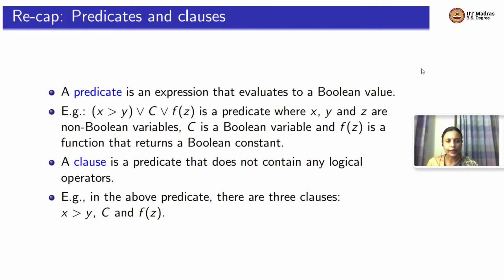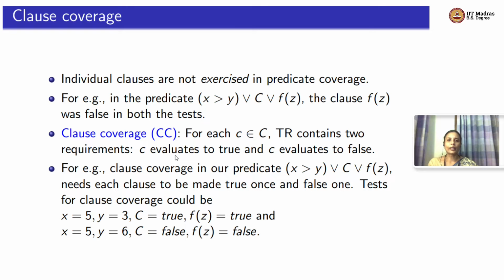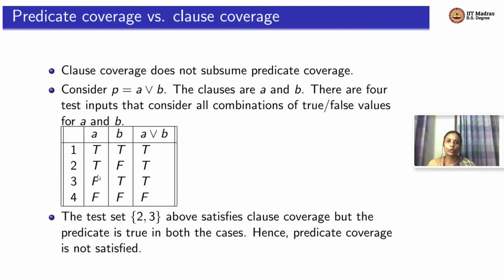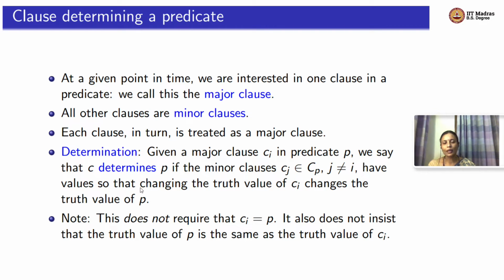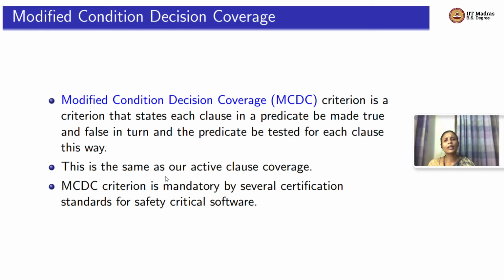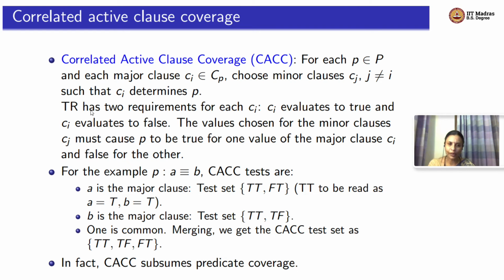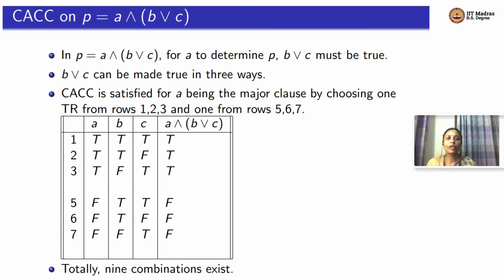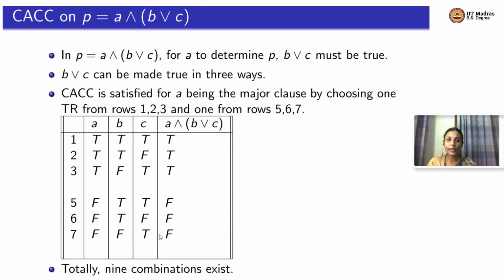Software Testing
Welcome to course "Software Testing" by Prof. Meenakshi D'Souza.

 Video Overview
 This lecture continues our exploration of logic based testing with a practical example testing a triangle classification program We analyze the code identify logical predicates and address challenges like dealing with internal variables and ensuring reachability We then apply predicate coverage clause coverage and correlated active clause coverage cacc to create effective test cases for this example Learn how to systematically test code with complex logical expressions